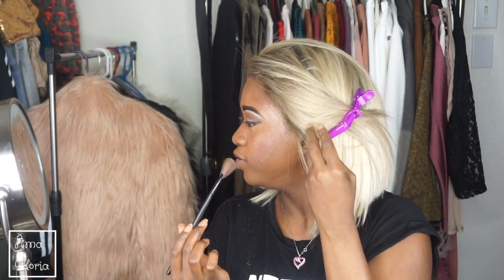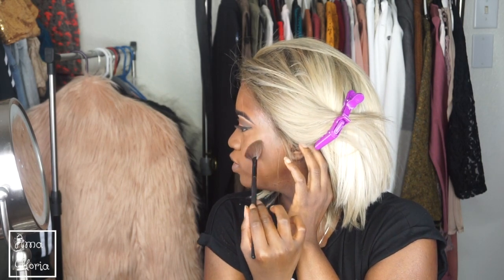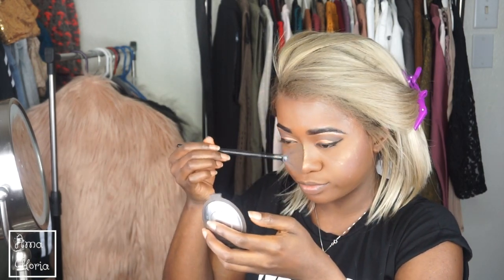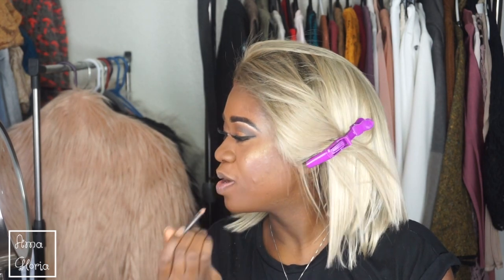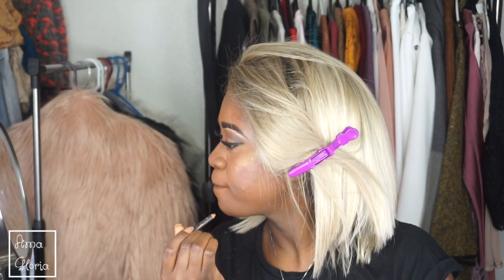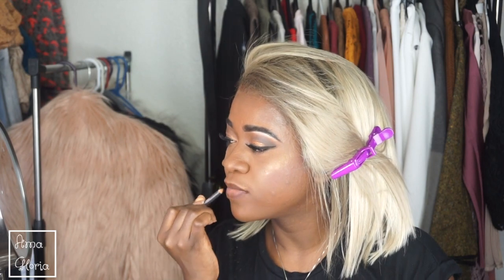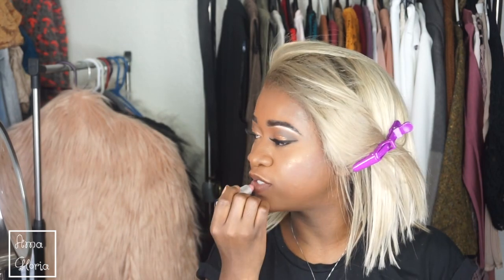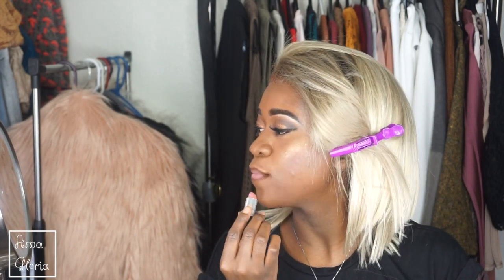TWI Makeup Tutorial Challenge | Blonde Babe | GRWM | Ama Gloria